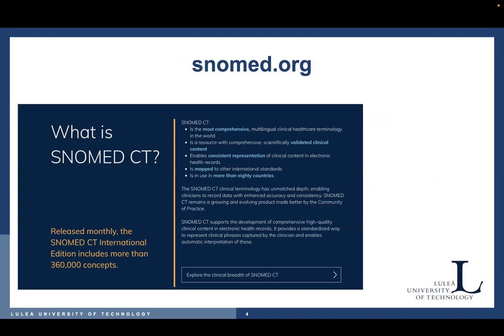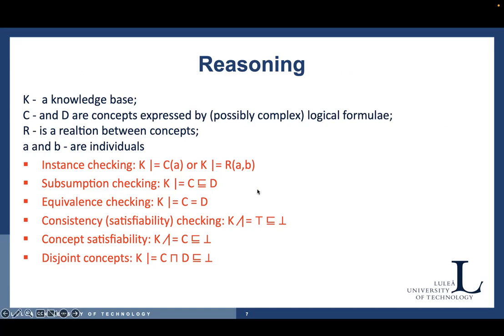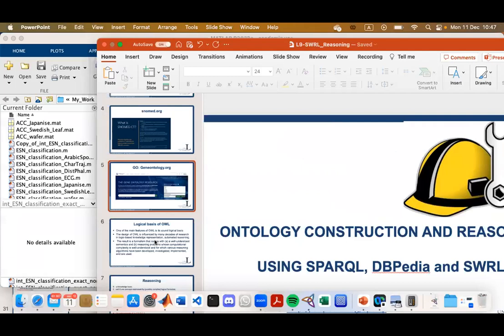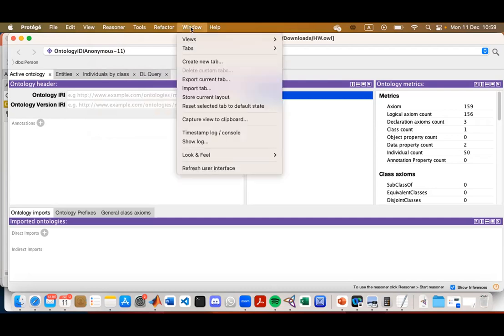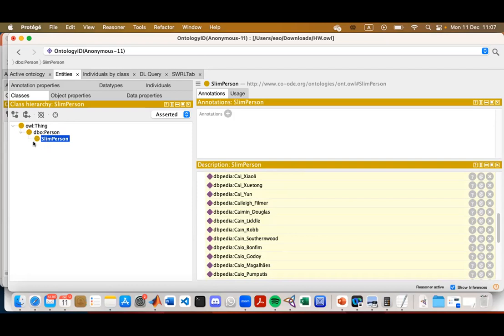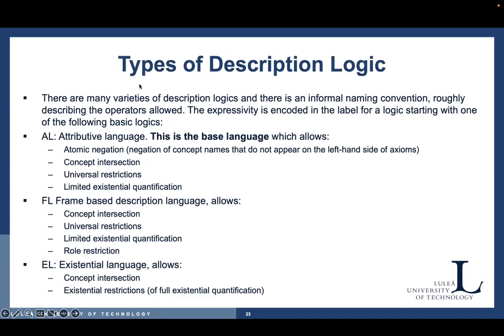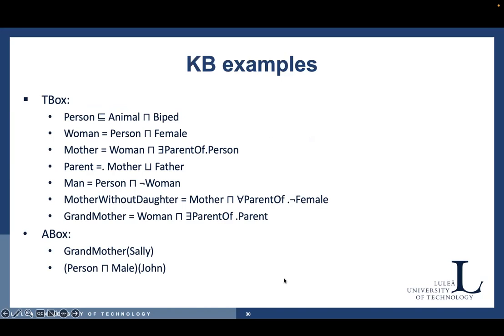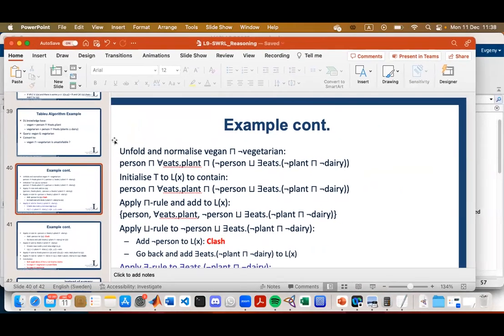D0034E_2023_OWL_Reasoning